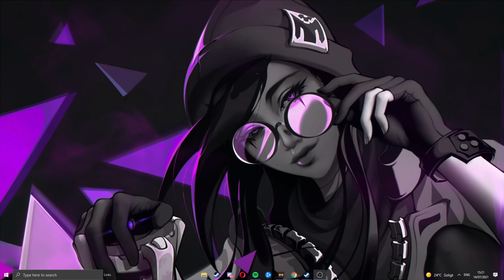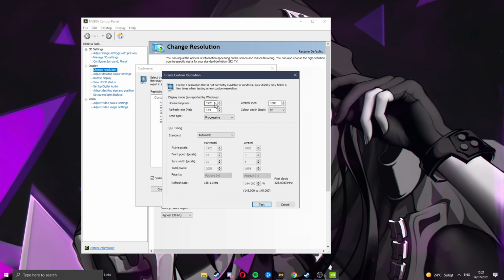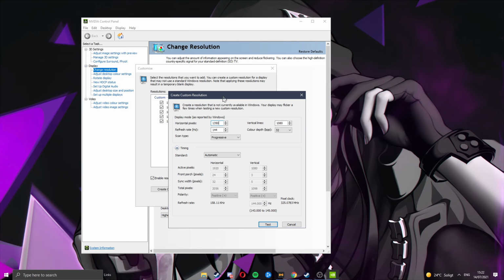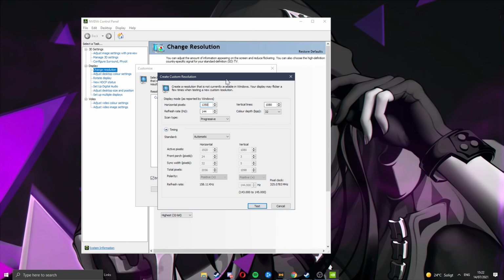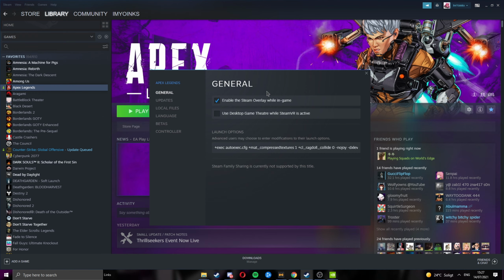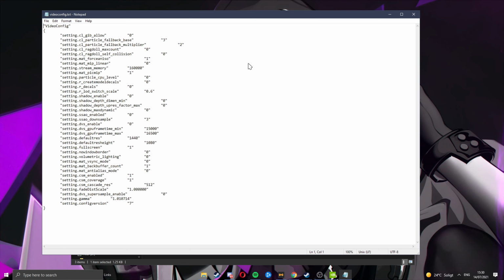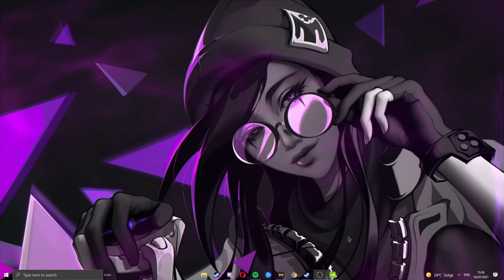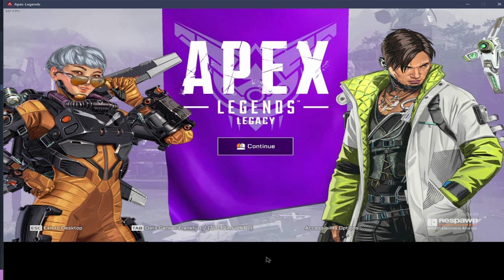Quick STRETCHED RESOLUTION Guide | Apex Legends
Hope you guys enjoyed the stretched res guide! Sorry for the lack of uploads.

Resolutions used
5:4 | 1350 X 1080
4:3 | 1440 X 1080
16:10 | 1728 X 1080

Launch Options
Required: +mat_letterbox_aspect_goal 0 +mat_letterbox_aspect_threshold 0 +building_cubemaps "1" -fullscreen  -dxlevel 95

Optional (My personal ones): +exec autoexec.cfg +mat_compressedtextures 1 +cl_ragdoll_collide 0

- Timestamps -
0:00 Guide intro
0:26 Start
0:34 Custom Resolution
1:42 4:3 & 5:4
2:40 Skippable for some. I suggest trying to skip this part
2:52 When starting the game
3:38 Gameplay Examples
Apex Legends , Apex , Apex Legends Guide , Apex Guide , Apex Legends Stretched Resolution Guide , Apex Stretched Resolution Guide , Apex Legends Stretched , Apex Stretched